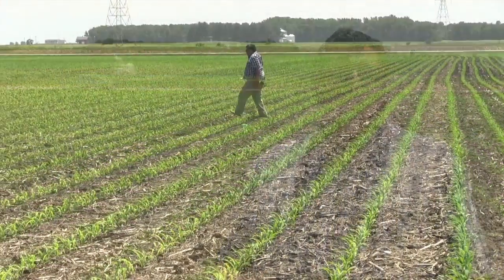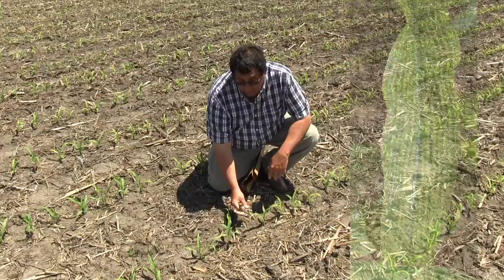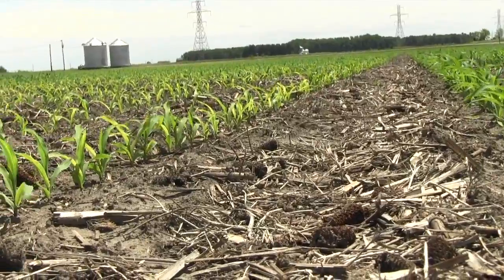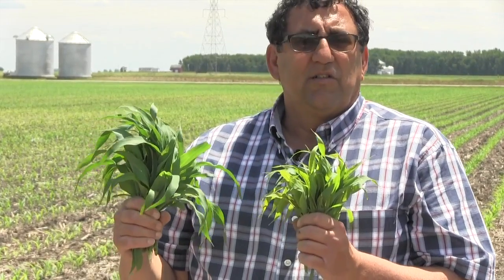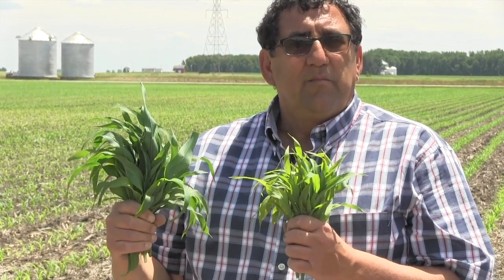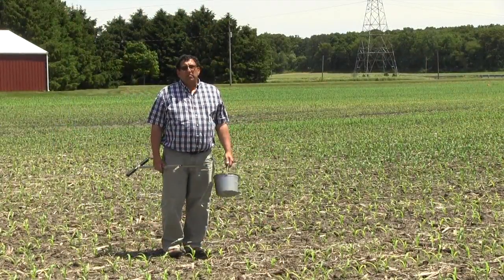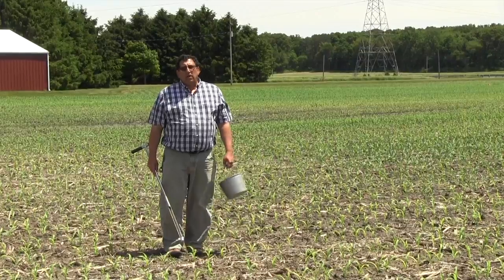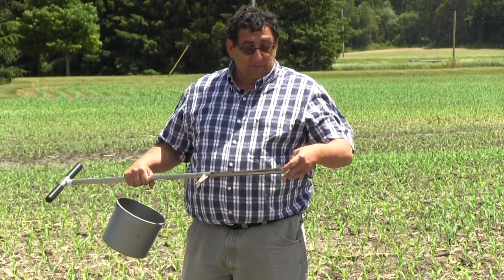Yellow Striped Corn; Diagnosis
Striped corn is prevalent most seasons. Deficiencies of several nutrients, sulfur, manganese, zinc, and magnesium, can cause striping symptoms to appear. There are subtle differences in how these deficiencies appear and often they cannot be differentiated by sight alone. Plant and soil sampling and analysis are the best tools for identifying the nutrient(s) that are deficient. If the deficiency is identified early enough, some or all of the potential reduction in yield can be overcome with additional fertilizer applied in the current growing season. Usually these deficiencies will occur in subsequent years so a clear diagnosis can allow one to modify their fertility program to avoid these deficiencies in the future.